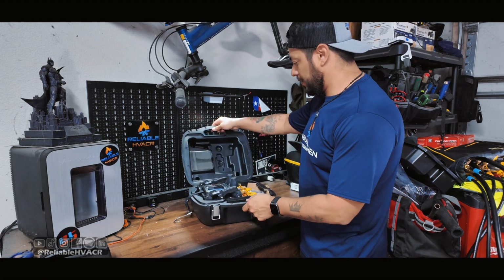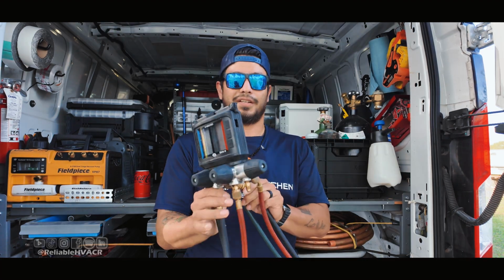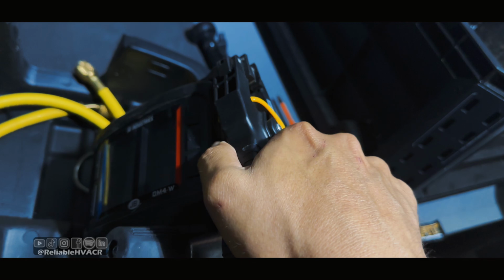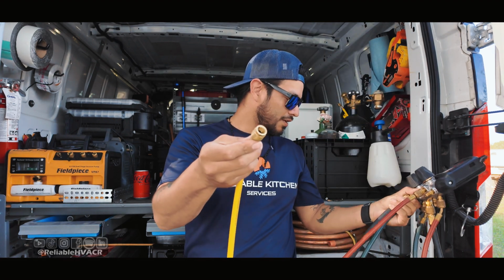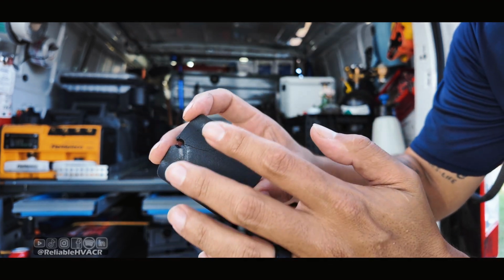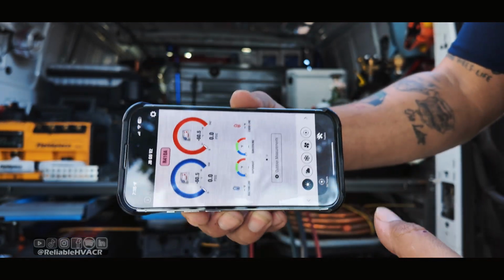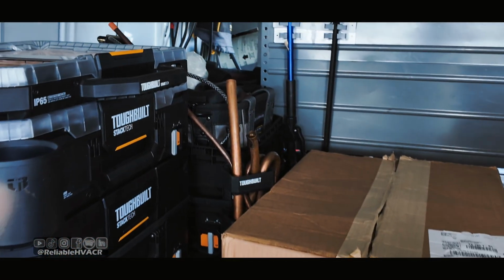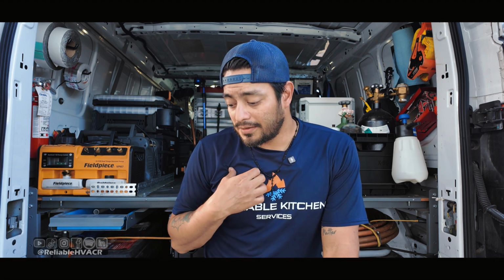JB Industries Zeppelin Digital Manifold - DM4-ZW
Tried out the JB Industries wireless digital manifold, the DM4-ZW the Zeppelin and used it exclusively for a few months. Here are my thoughts and honest reviews, I'll show you how it held up.

~~ONE LINK TO STAY UP TO DATE, FOLLOW ME ON ALL PLATFORMS~~

-Weekly livestreams turned into Podcasts, listen on the go